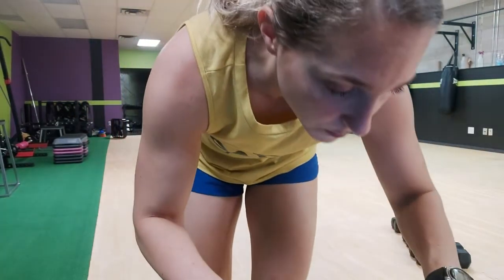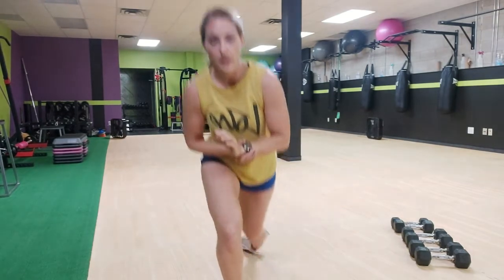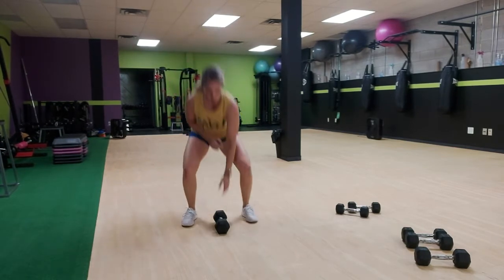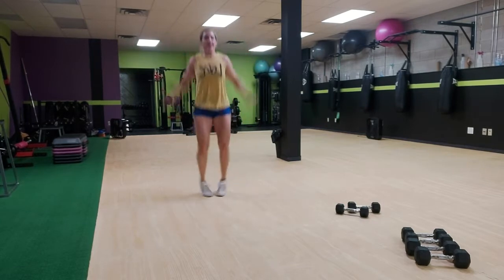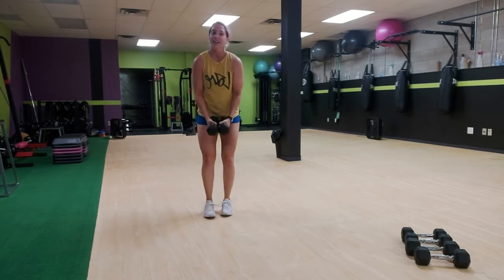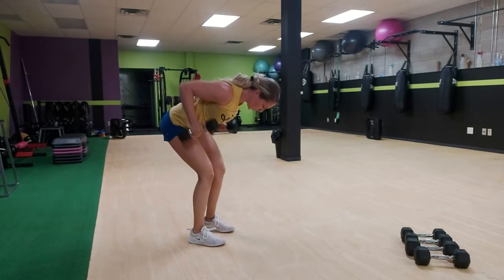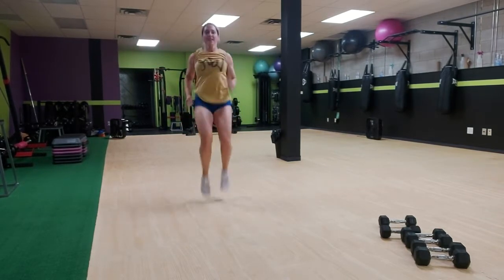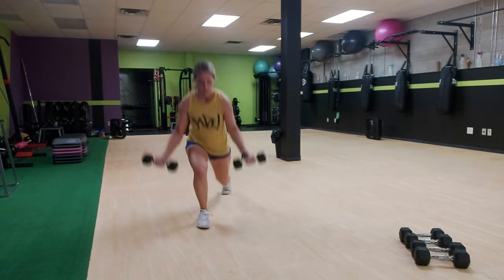May 25, 2021 Fullbody Dumbbell + bodyweight 60/45